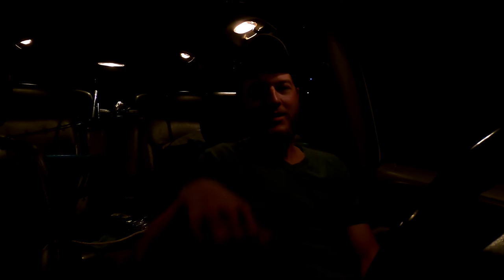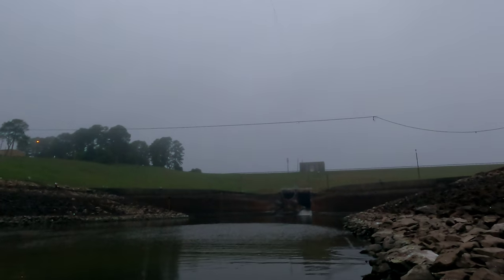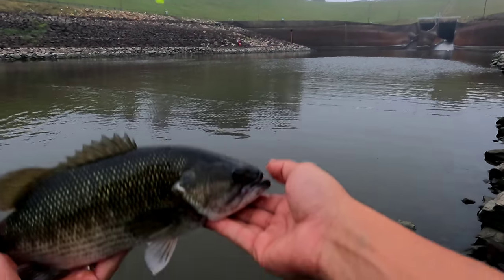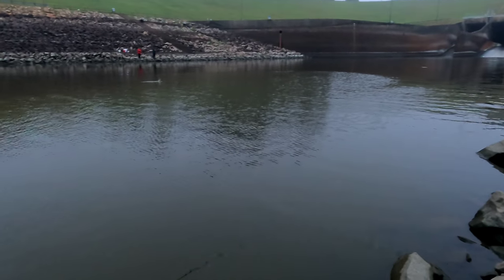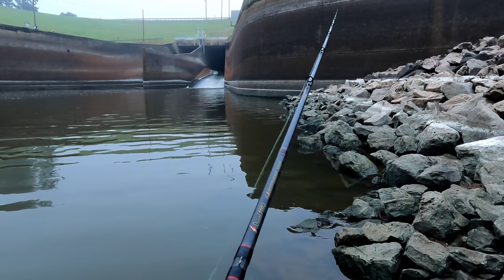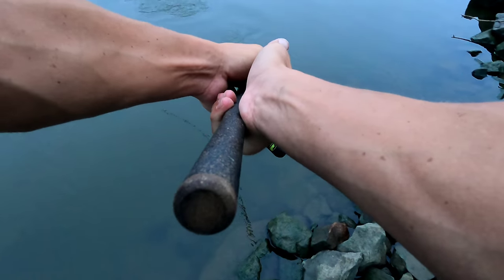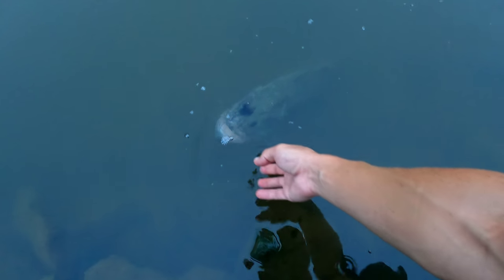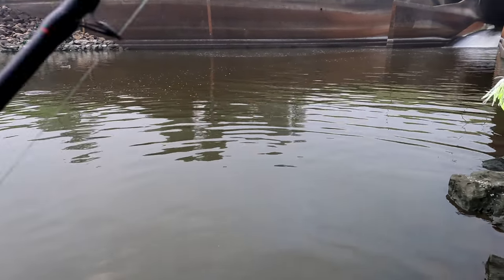Topwater Spillway Fishing ZOMBIE FISH?!?!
I got out to the spillway before the sun for some topwater fishing and I'm glad I did! I caught a ton of fish and even a giant that has seen better days... If you have an idea of what happened to this fish drop me a comment below. Drop us a comment if you have an idea for a future video or a spot we can  safely fish!!! Oh and don't forget to GIVE US A WOO!!!

Check out some of our favorite videos we have uploaded like when we got shot at!

and supplied by YouTube.